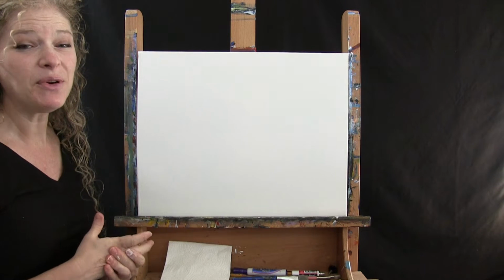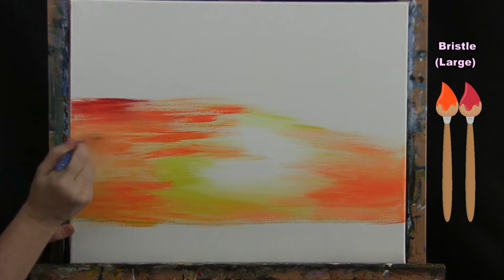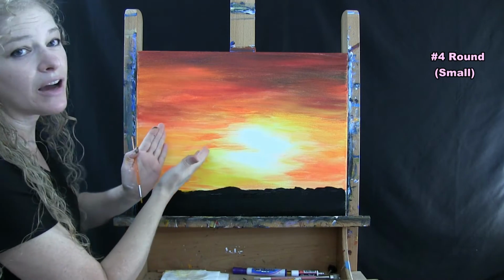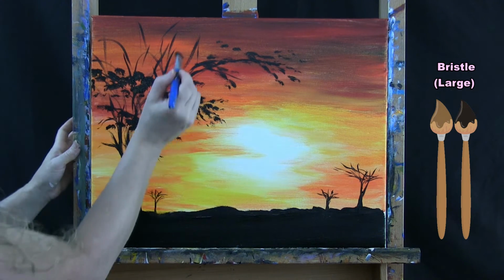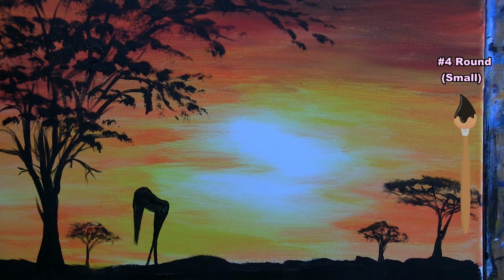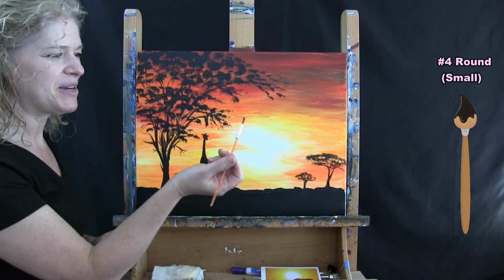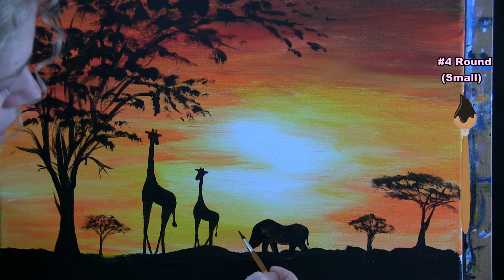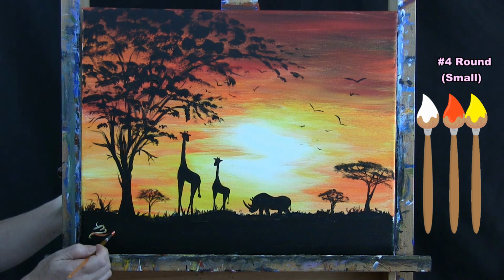Learn to Paint SAFARI SUNSET #1 - Cookies and Canvas for Kids - Step by Step Acrylic Painting Lesson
VIDEO DESCRIPTION
This painting tutorial will take you through a fun and easy to follow, step-by-step painting lesson on how to create this vibrant sunset landscape image of "Safari Sunset" with a Tree of Life.  Using only 2 brushes and 6 colors we'll create a lively painting full of beautiful colors and realistic silhouettes of African animals and Boabab Trees.  You'll learn how to create a stunning setting sun with warm reds and oranges, and how to paint birds that seem to disappear into the sunset.  So come discover your inner artist and let's paint our canvas and eat some cookies!

MATERIALS:
     Canvas: 16x20 stretched primed canvas
     Brushes: 1/2 inch flat bristle brush, #4 round
     Acrylic Paint: titanium white, burnt umber (brown), chrome yellow, mars black, fluorescent orange, fire red
     Other: #2 pencil, cup of water for washing brushes, paper towel for drying brushes

STEPS:
     1. #2 pencil - Draw the horizon line
     2. 1/2 inch bristle brush - Paint the sky with white, yellow, orange, red and brown
     3. 1/2 inch bristle brush - Paint the ground with black
     4. #4 round brush - Paint the tree trunks and branches with black
     5. 1/2 inch bristle brush - Paint the leaves with black and brown
     6. #4 round brush - Paint the giraffes with black
     7. #4 round brush - Paint the rhino with black
     8. #4 round brush - Paint the grass with black
     9. #4 round brush - Paint the birds with black
     10. #4 round brush - Sign with orange, yellow and white

OATMEAL RAISIN COOKIE RECIPE
Makes 16 COOKIES / Prep time 10 minutes / Cook time 10 minutes

INGREDIENTS
•  1 large egg
•  1/2 cup unsalted butter (1 stick), very soft
•  1/2 cup light brown sugar, packed
•  1/4 cup granulated sugar
•  2 teaspoons vanilla extract
•  1 1/2 cups old-fashioned whole rolled oats (not instant or quick cook)
•  3/4 cup all-purpose flour
•  1/2 teaspoon baking soda
•  1/2 teaspoon salt, or to taste
•  1 cup dried raisins

INSTRUCTIONS
1. Preheat oven to 350F, line baking sheet with parchment paper or spray with cooking spray; set aside.
2. In large bowl, mix together the egg, butter, sugars and vanilla.
3. Add the oats, flour, baking soda, salt, raisins and stir to combine.
4. Using a 2-tablespoon cookie scoop, form mounds and place on prepared baking sheet spaced about 2 inches apart.
5. Bake for about 10 to 13 minutes (shorter for super soft cookies, longer for more well-done cookies), don’t over-bake. Cookies firm up as they cool.